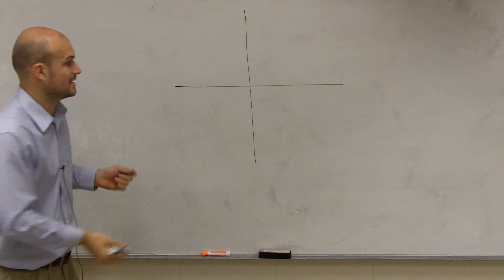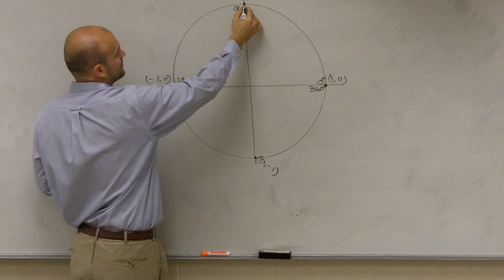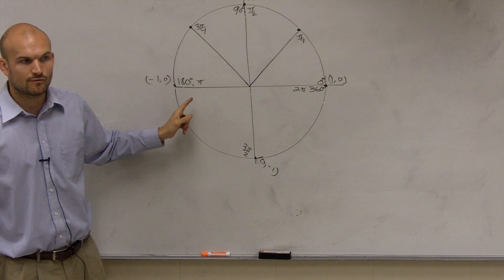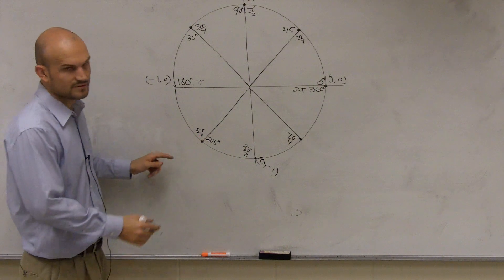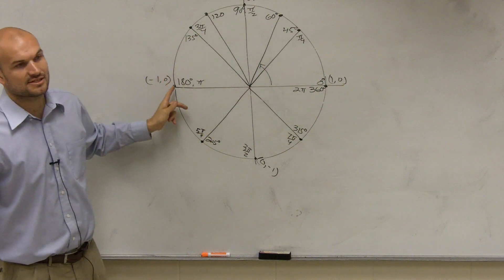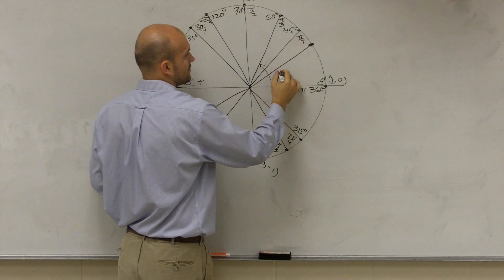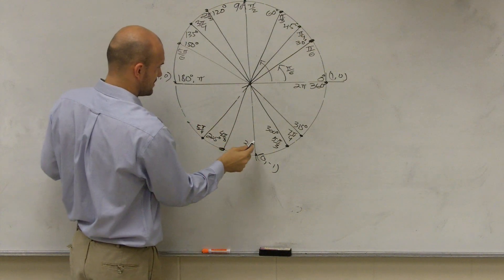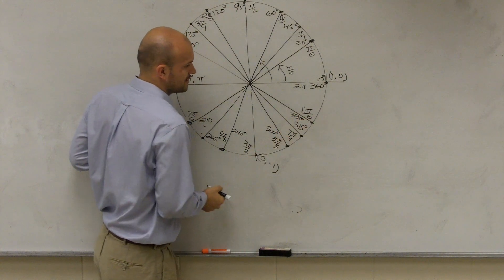Learn how to construct the unit circle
👉 Learn about the unit circle. A unit circle is a circle which radius is 1 and is centered at the origin in the cartesian coordinate system. To construct the unit circle we take note of the points where the unit circle intersects the x- and the y- axis. The points of intersection are (1, 0), (0, 1), (-1, 0) and (0, -1). There are other points which are necessary to master in the unit circle. The unit circle is a very helpful tool in the evaluation of the six trigonometric functions of some angles.